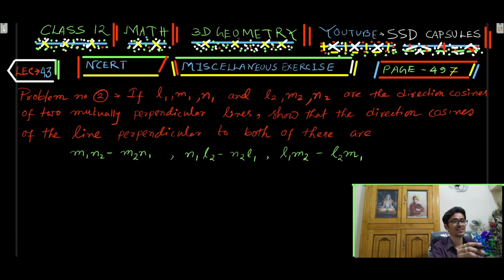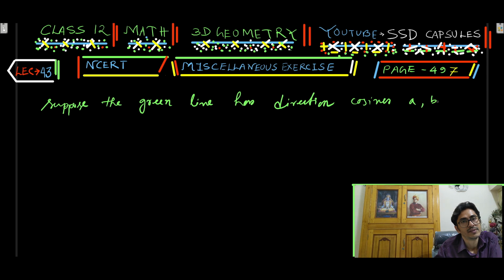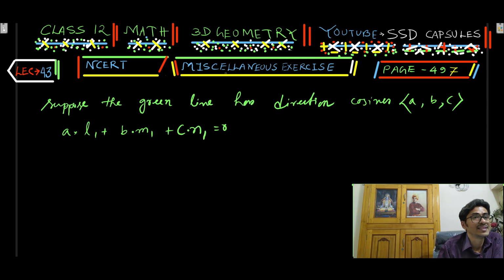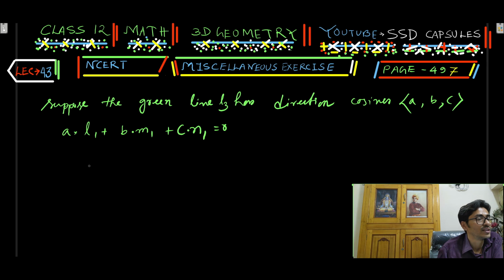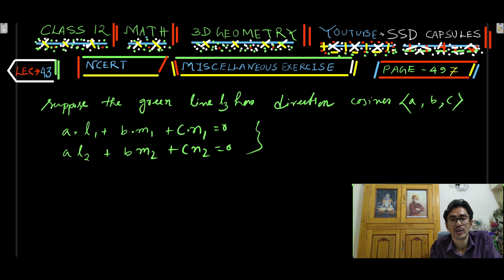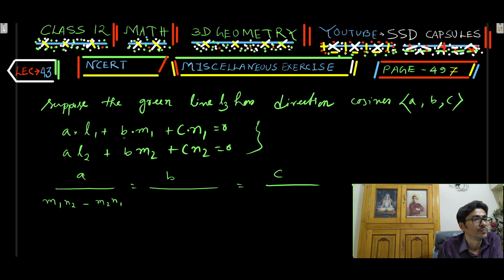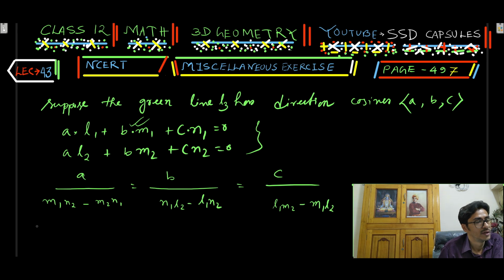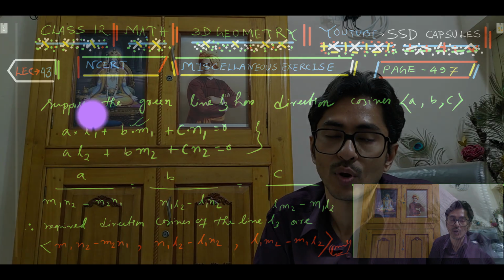NCERT MISCELLANEOUS EXERCISE 3dgeometry PROBLEM 2 |LEC 43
🔥IF l1,m1,n1 and l2,m2,n2 are the direction cosines of two mutually perpendicular lines, show that the direction cosines of the line perpendicular to both of these are m1n2-m2n1,n1l2-n2l1,l1m2-l2m1
🔥helpfull for - cbse , rbse , up , mp , bihar BOARD
* If you directly come to this video, first go through my all previous lectures SPECIALLY LECTURE  LEC 9  ... then you can MASTER all the concepts discussed herein with your FINGERTIPS... :)
* USEFULL LINKS  OF MY other VIDEOS ARE GIVEN BELOW--

0. ANGLE BETWEEN TWO PLANES -- explained with NEITHER pen NOR paper, only with REAL LIFE MATHEMATICAL MODELS --
1. SKEW lines explained with REAL LIFE mathematical MODELS --

2..  HARDCORE KEY concepts of 3d geometry in a EASY approach So that any  viewer with minimum basics ALSO can understand ABSTRACT concepts of MATH

3..LINK OF FULL PLAYLIST -- GEOMETRY CAPSULES--

🔥I will try to divide the whole video into small CHAPTERS for your convenience so as you can watch according to your need also .. :)
      CHAPTER 0 : Introduction, mathematical models were used .. , FROM 00:00 MIN TO 00:36 MIN OF main video
      CHAPTER 1 : problem  solved , FROM 00:36 MIN to 05:02 MIN of main video

      0. lg ultra gear  MONITOR WITH NVIDIA G-SYNC used as main display

      1. fifine microphone  has been used to record audio
      2. kodak  ring light
      3. sennheiser  headphone is used for audio editing
      4. xppen  pen tablet to write on computer screen
      5.digitektripod
      6. dell  laptop  has been used to edit video
      7. digitek  studio background stand kit
      8. amazon basics   tripod

S SERIES PRODUCTION. SSD studio creation...